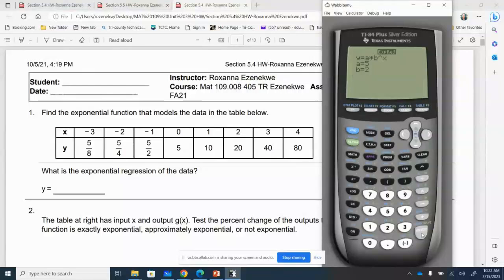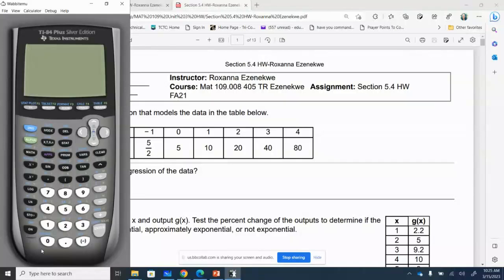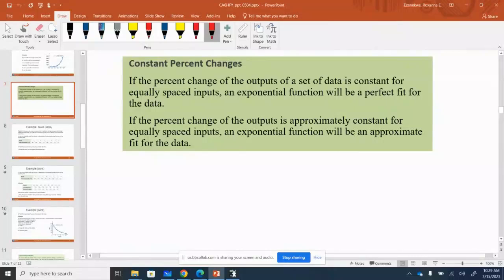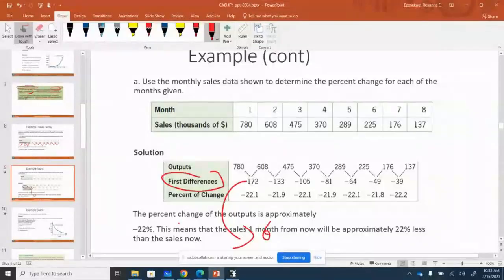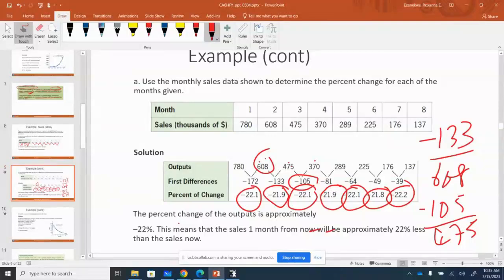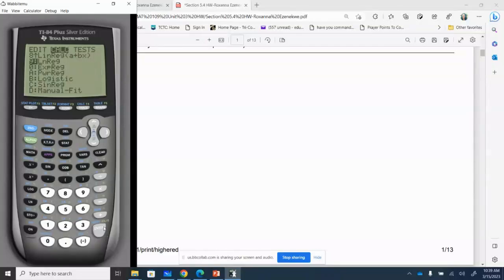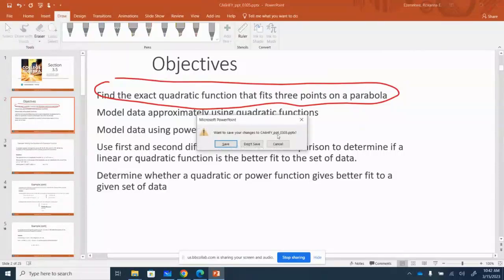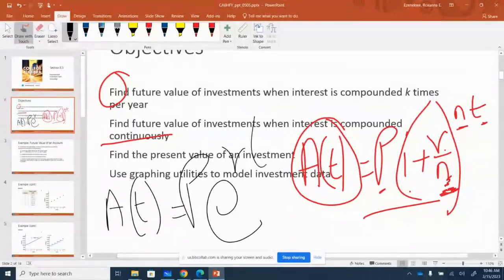Exponential and logarithmic function and applications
Exponential and logarithmic function and applications, Investments etc